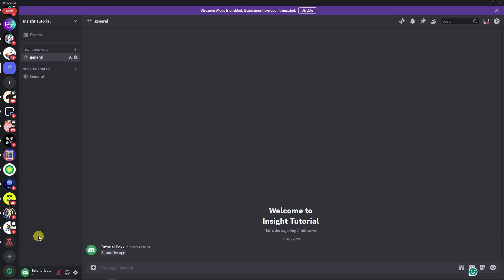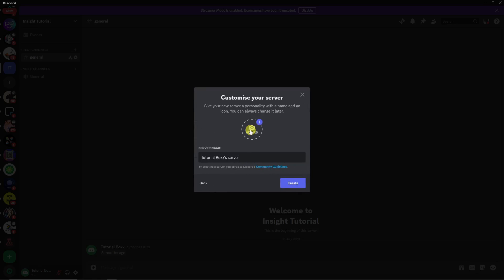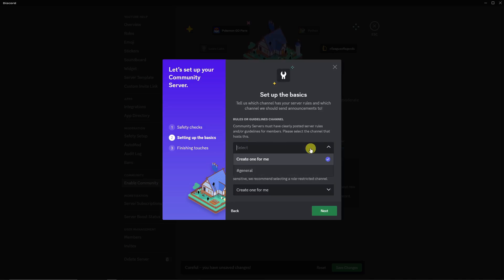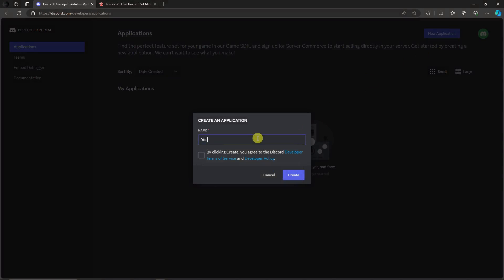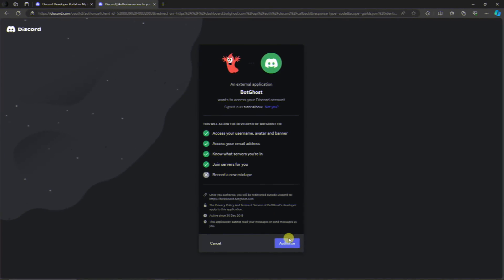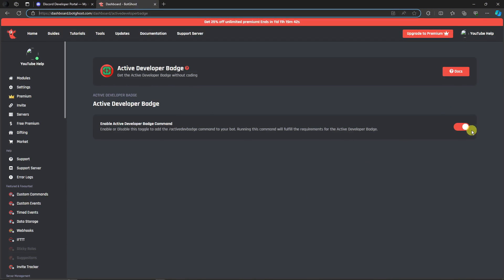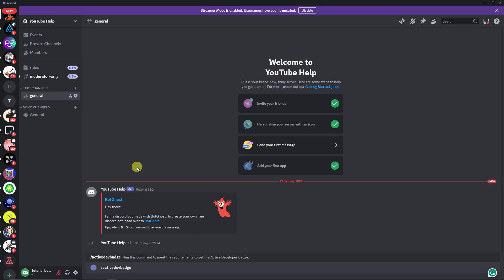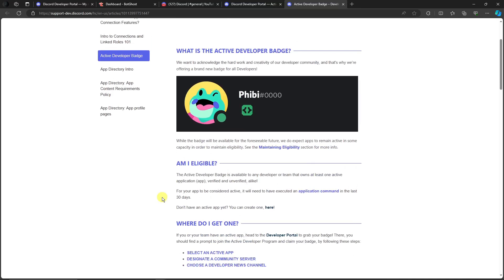How To Get Active Developer Badge Discord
Unveil the steps to proudly display the Active Developer Badge on your Discord profile with our easy-to-follow tutorial! In this video, we'll guide you through the process of acquiring the coveted Active Developer Badge, ensuring that your Discord profile reflects your commitment to development and community engagement.

Unlock the secrets to obtaining the Active Developer Badge on Discord! Whether you're a seasoned developer or just starting your journey, this tutorial provides valuable insights and step-by-step instructions to help you showcase your developer status on Discord.

Follow our comprehensive guide on how to get the Active Developer Badge on Discord. From meeting the criteria to navigating the settings, this tutorial ensures you can confidently earn and showcase your developer badge.